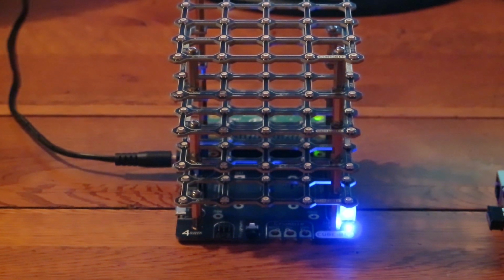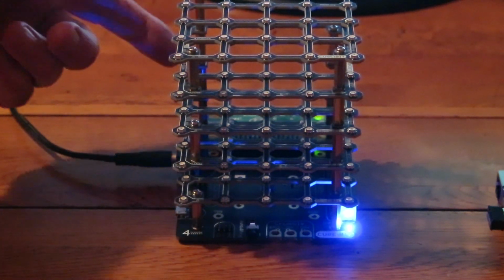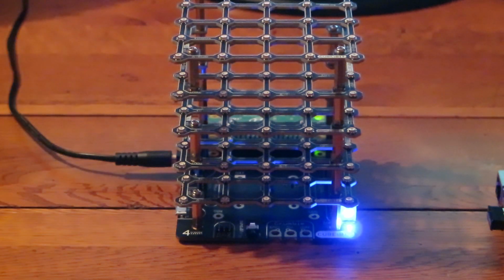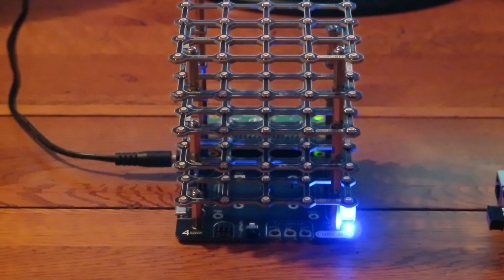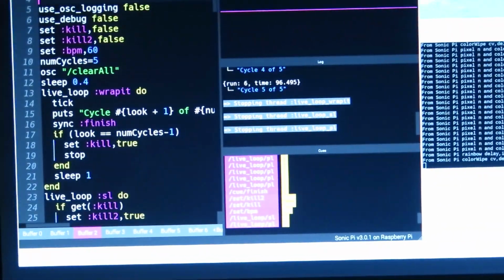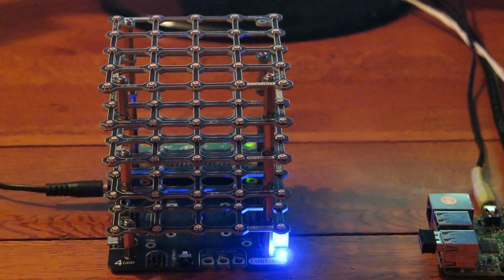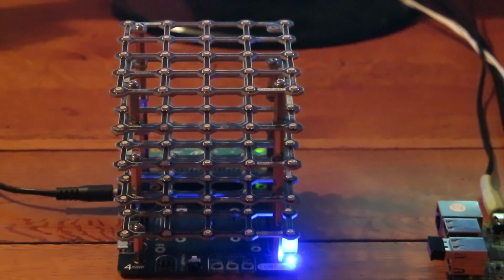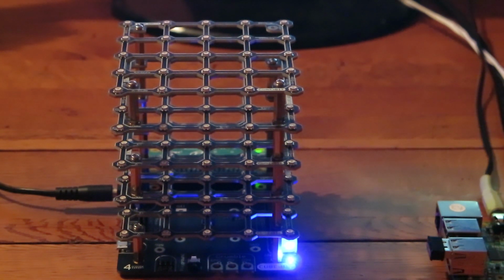Sonic Pi drives 4tronix cube-bit via OSC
I hav omplemetned so far around 14 different "commands" to drive the leds in different ways. Sonic Pi is alos playing some randsom notes, which are used to pulse leds at the same time as the regular patterns run. The speed of the commands builds up as the program progresses, until the cube is flashing in a fairly frenetic way. I hope to develop the system further, but already it is very flexible and easy to modify what the cube does, purely by altering the Sonic Pi program. I have also controlled it via Sonic Pi running on my Mac.